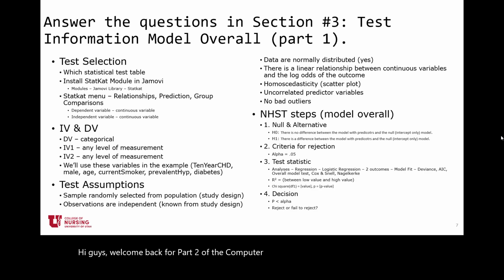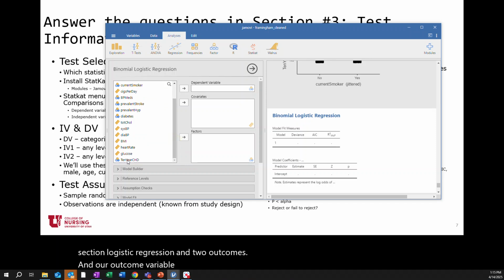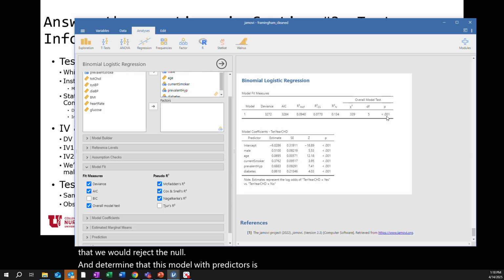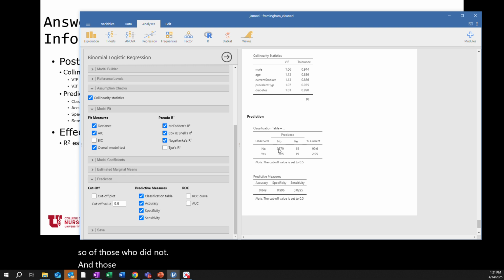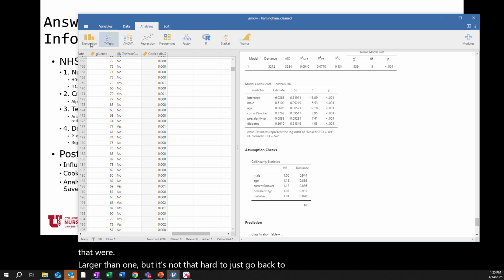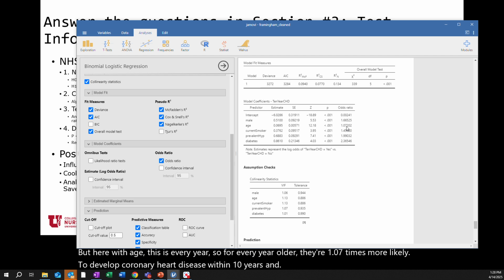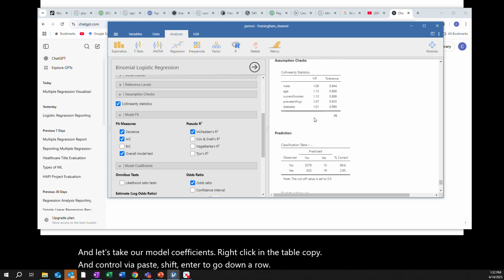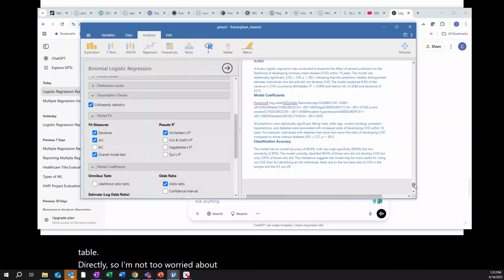N6671 W15 Logistic Regression Computer Part 2